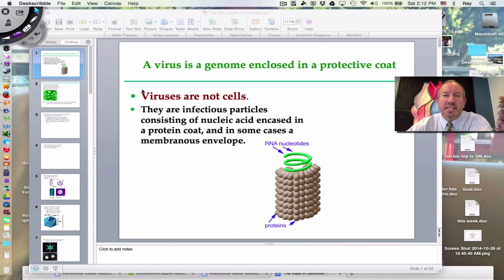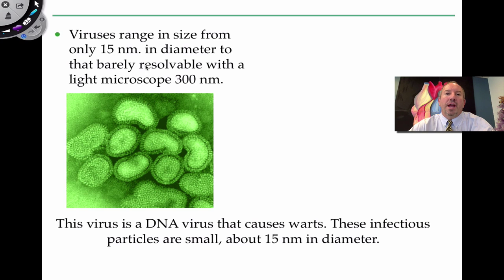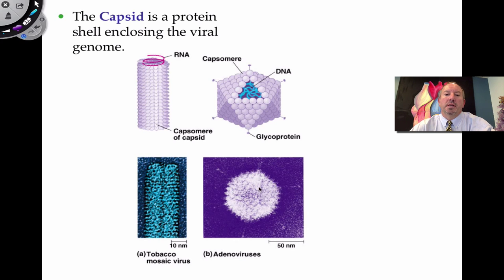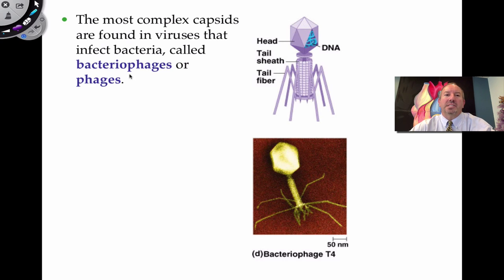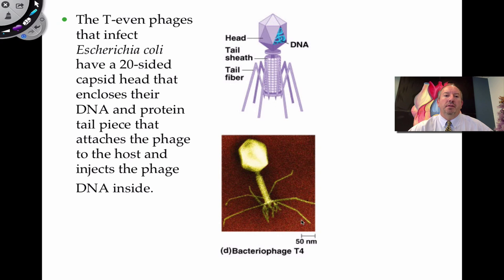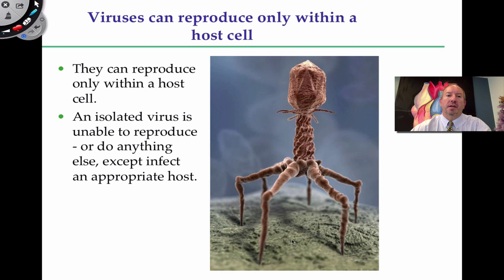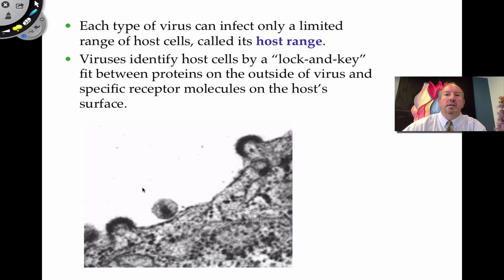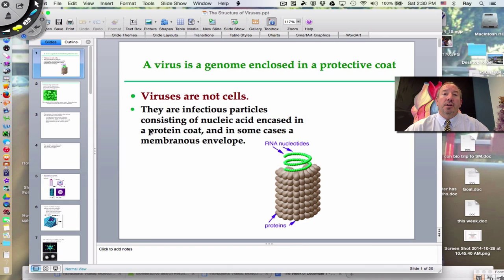The Structure of Viruses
This video looks at the structure of viruses.